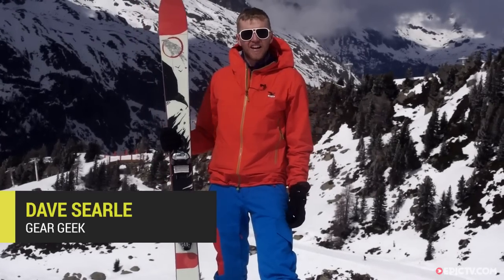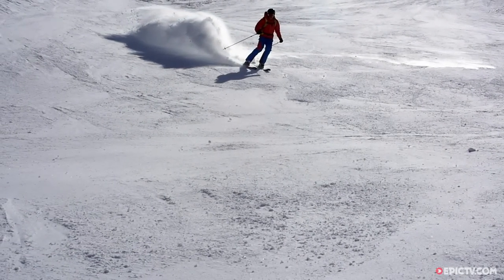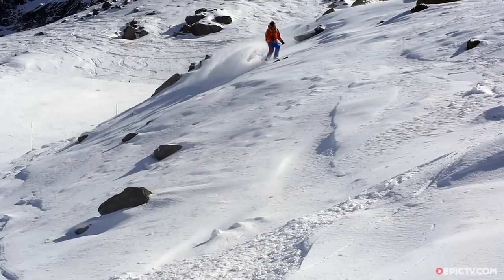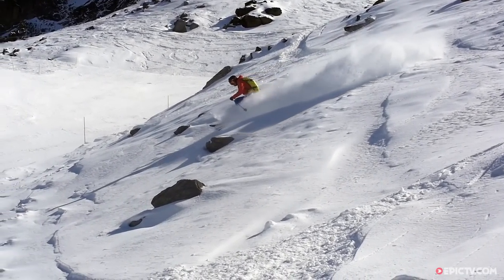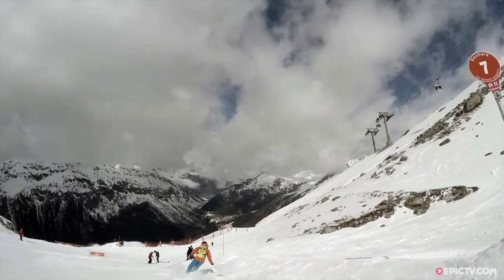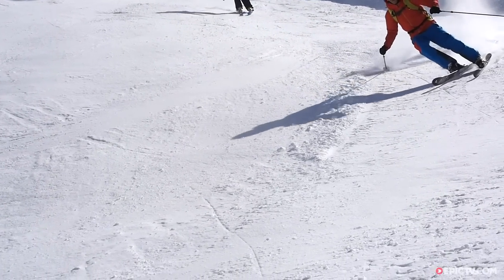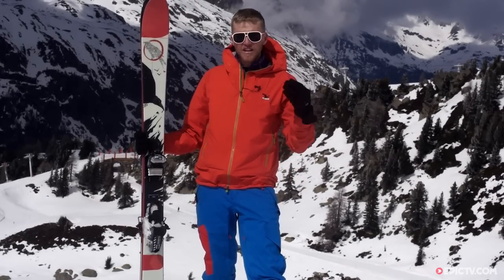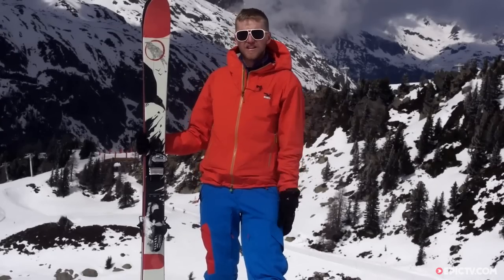Line Sir Francis Bacon Ski Review 2015/2016 | EpicTV Gear Geek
The Line Sir Francis Bacon is one of the brand's most popular skis. For the 10th anniversary of this playful all-mountain ski Line have slimmed the waist from 108mm to 104mm to make them faster edge to edge, stiffened the flex, and added camber to the profile. The all-new Cloud Core and thinner edges save around 800 grams per pair - wow! And as with everything else that's been around skiing for this long, Line's Sir Francis Bacon has made the transition from park to backcountry with a new tail shape that sinks more in powder and provides a more surfy feel to make it a better pow ski than its fatter predecessor. Longer Active Edge and 5-Cut Geometry help drive this ski on hard snow.

Director: Milou
Producer: EpicTv